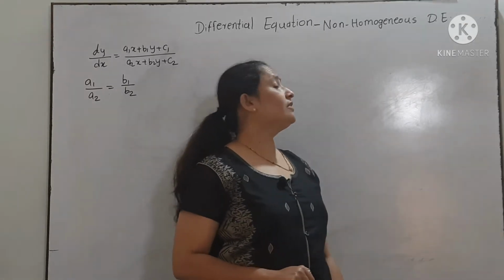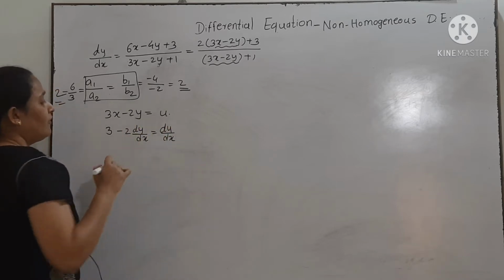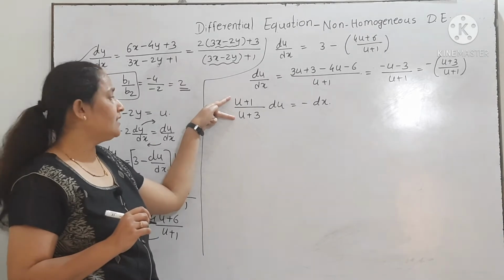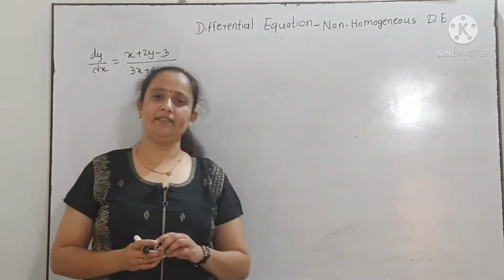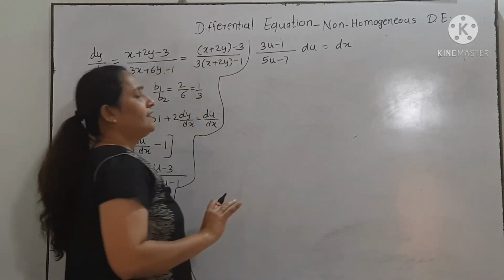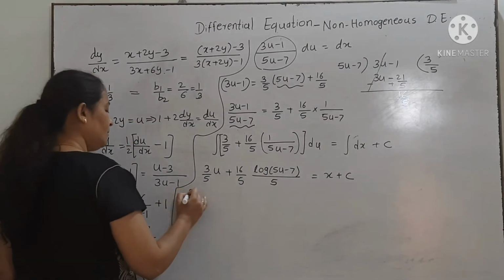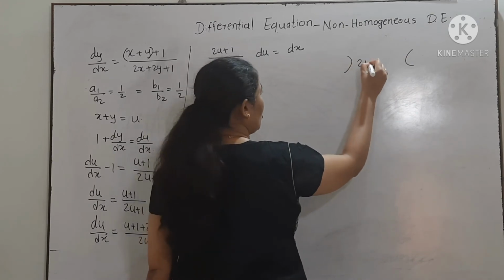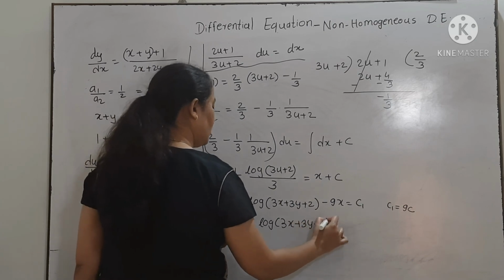Differential Equation- 5